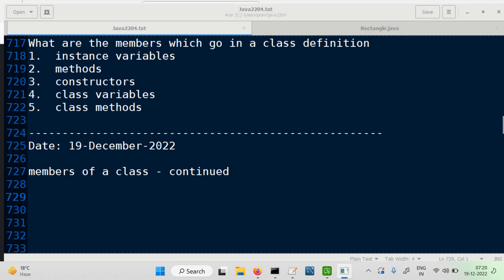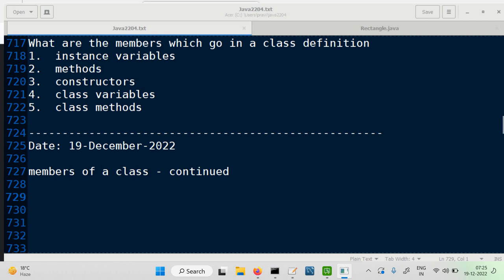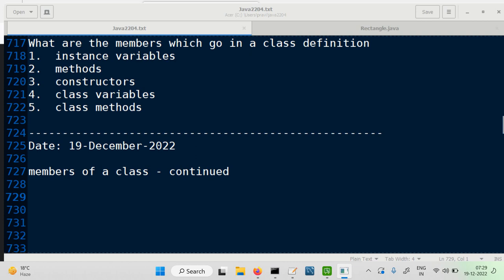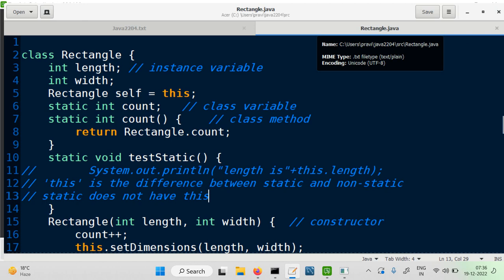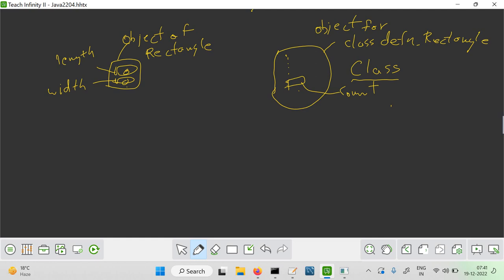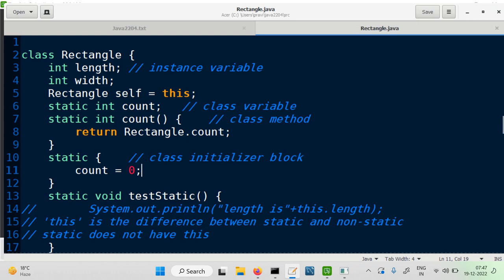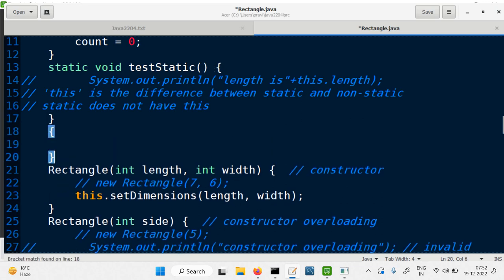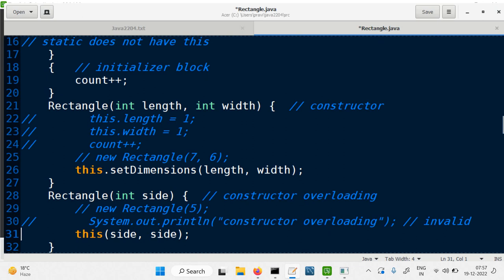members of a class in java - continued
Recording of session on members of a class in Java.
covers, instance variables, class variables, methods, constructors, class methods, class initializer block, initializer block.
Sorry, there is no audio after the 39th minute, due to some error while recording.